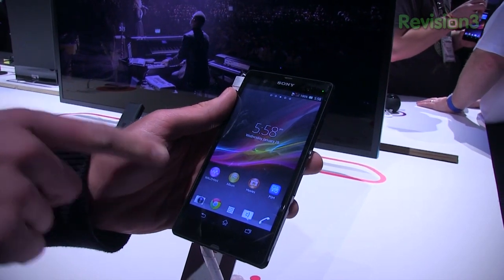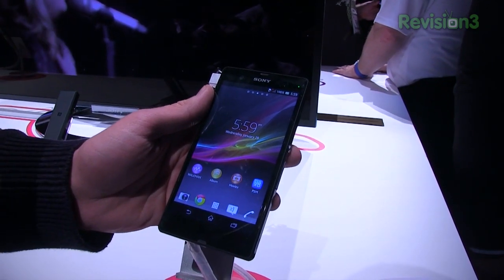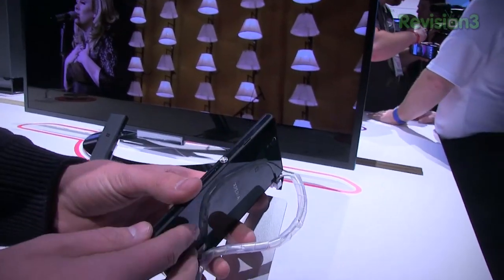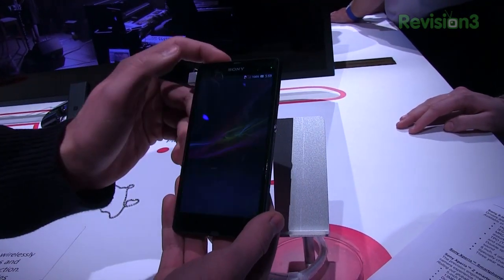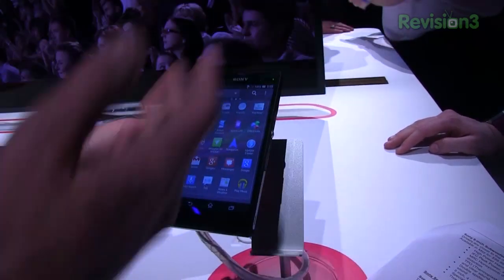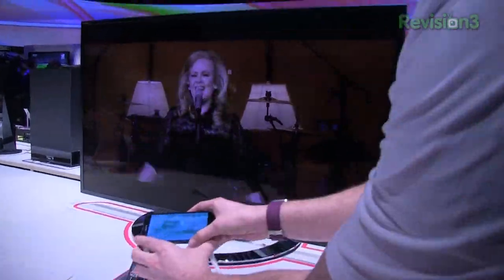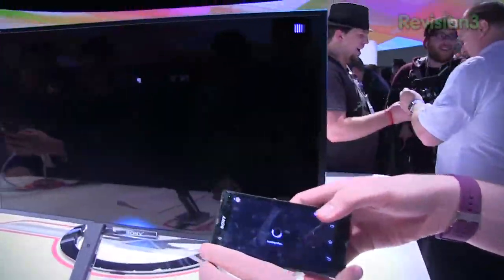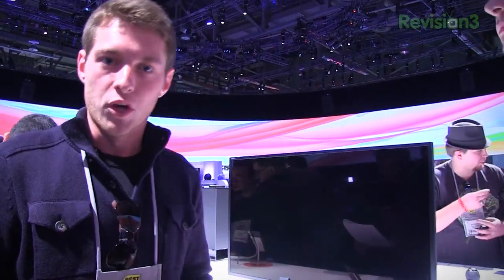Sony Xperia Z Hands-On - CES 2013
The Sony Xperia Z is the company's latest smartphone creation and continues the trend of packing big 1080p HD displays into a mobile phone.  On paper, the Xperia Z packs a punch, with features like a 1.5 GHz quad-core Snapdragon S4 Pro CPU, 5-inch 1080p HD display, 13-megapixel camera with 1080p HD recording, 4G LTE, and resistance against dust and water.